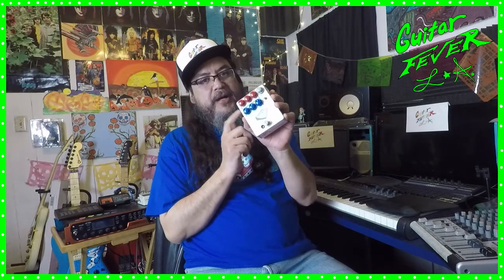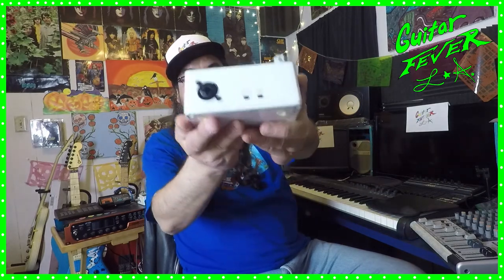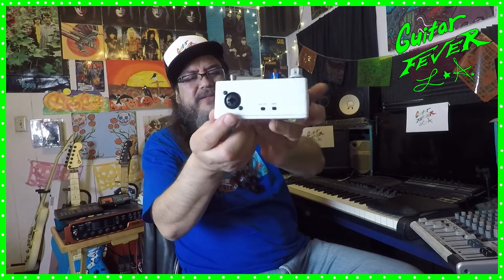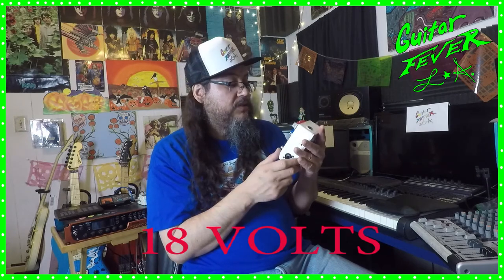JHS COLOUR BOX DICOUNTINUED!!! JEALOUS RANT ABOUT V.2 RUBERT NEVE CONSOLE IN A PEDAL. (no playing)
UNCLE FABIAN CHATS ABOUT THE COLOUR BOX VERSION ONE AND 500 SERIES BEING DISCONTINUED.

ALSO UNCLE FABIAN CHECKS OUT WHATS NEW IN THE COLOUR BOX V.2

 AND LASTLY UNCLE FABIAN TELLS YOU HIS LIKES AND DISLIKES ABOUT USING THE V.1 COLOR BOX AND IF HE RECOMMENDS BUYING THE NOW DISCONTINUED VERSION ONE.